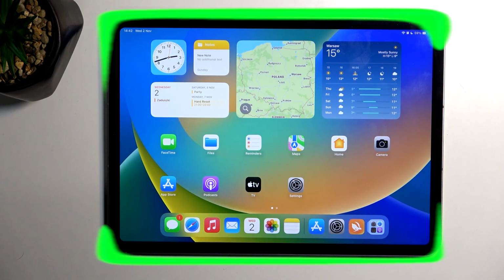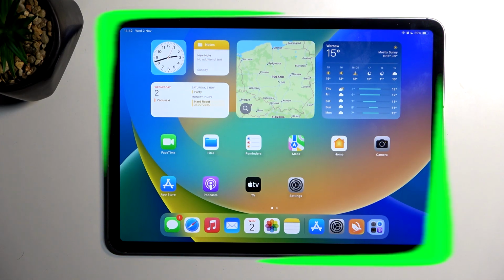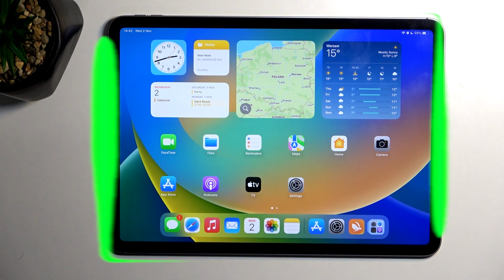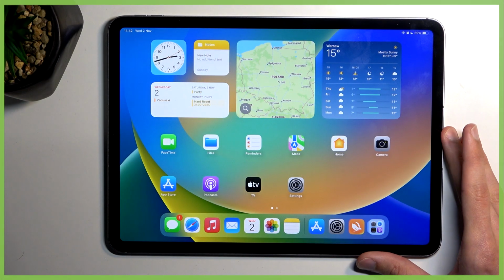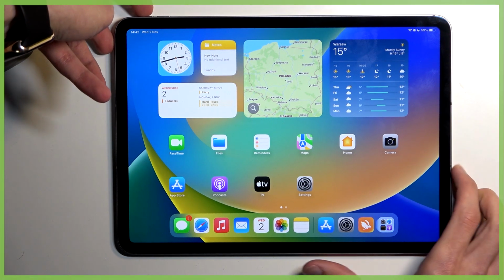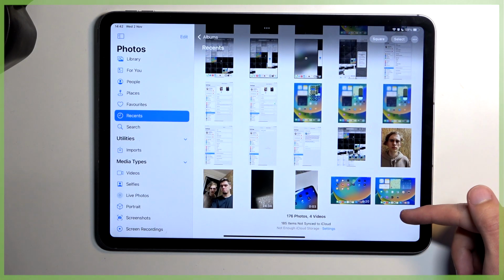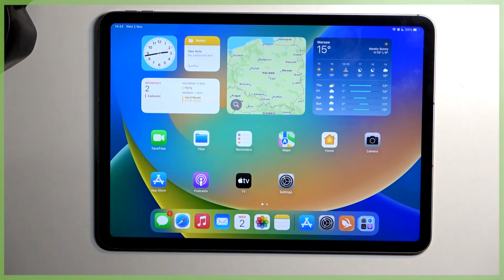APPLE iPad Pro 11 (2022) Wi-Fi – How to Take a Screenshot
Learn how to quickly take a screenshot on your APPLE iPad Pro 11 (2022) Wi-Fi. In this video, we show you the exact steps to capture anything on your iPad screen, whether it's your home screen, an app, or a webpage. You'll see how to use the power and volume up buttons to snap a screenshot, what happens after you capture it, and where to find your saved screenshots in the Photos app. This method works for the iPad Pro 11 (2022) Wi-Fi and is perfect for saving important information, sharing content, or keeping a record of what you see on your device. Follow along for a simple, step-by-step demonstration that anyone can do, even if you're new to iPad or Apple devices.

How to take a screenshot on APPLE iPad Pro 11 (2022) Wi-Fi?
Where are screenshots saved on APPLE iPad Pro 11 (2022) Wi-Fi?
How to find screenshots in Photos app on APPLE iPad Pro 11 (2022) Wi-Fi?

0:00 Introduction
0:08 Open content to capture
0:18 Press Power and Volume Up buttons
0:29 Screenshot confirmation and pop-up
0:41 Where to find your screenshot
1:04 Accessing screenshots in Photos app
1:20 Outro